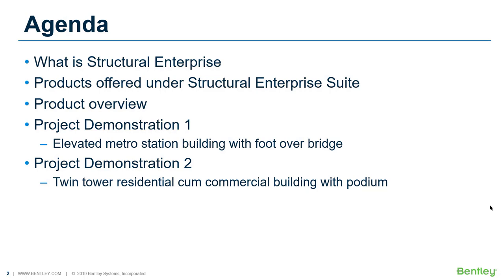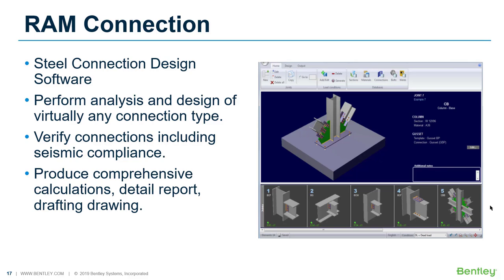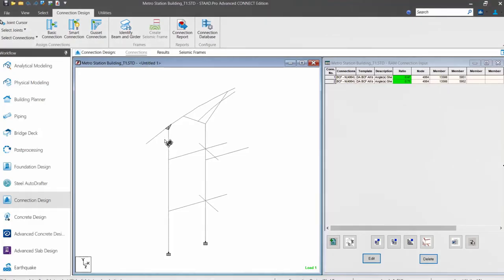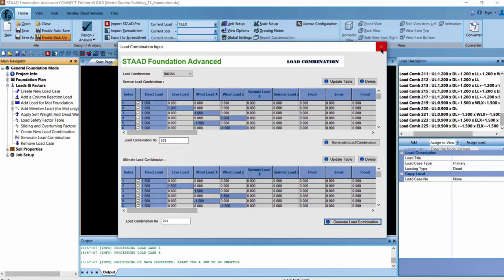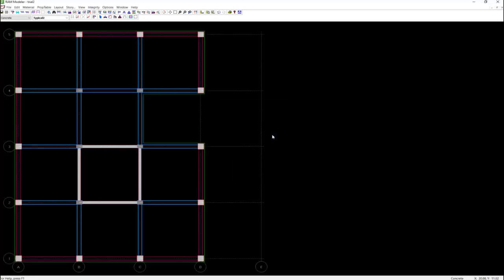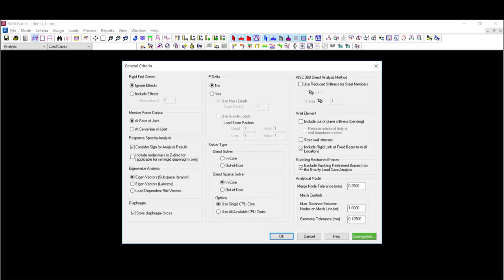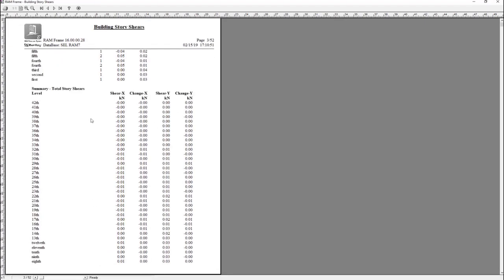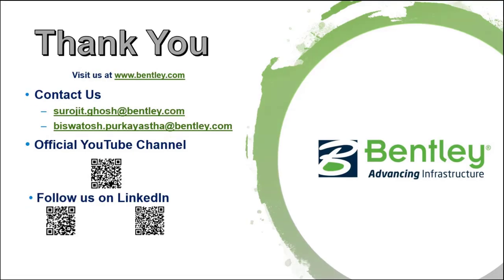Introduction to Structural Enterprise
It’s easier than you think to design structures using various construction materials and different design methods. Watch Product Experts, Surojit Ghosh, S.E, and Biswatosh Purkayastha CEng (IEI) explain how Structural Enterprise provides you everything you need to design industrial structures, plants, and commercial or residential buildings, from the ground up!

In this video, you will learn how to:
- Quickly model multi-story buildings.
- Optimize your designs to be cost-efficient and easily generate the bill of material or cost of design to gain instant insight into various design alternatives.
- Utilize automated detailed design, drawing and documentation production tools for steel or concrete buildings.
- Save time by easily collaborating with other disciplines through comprehensive interoperability.